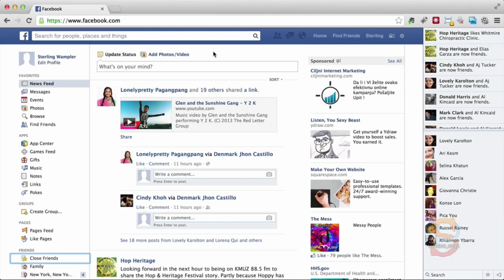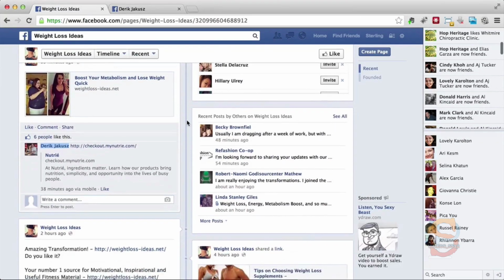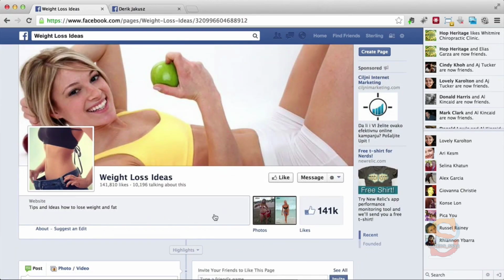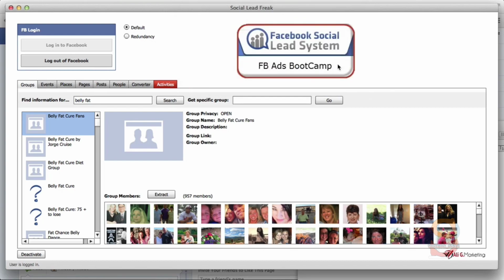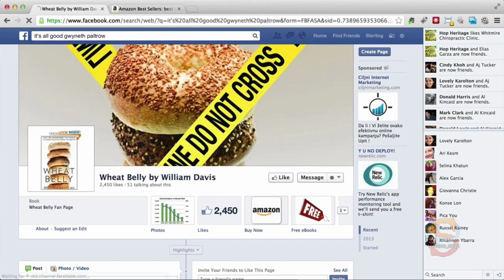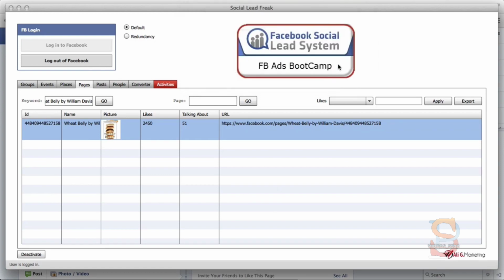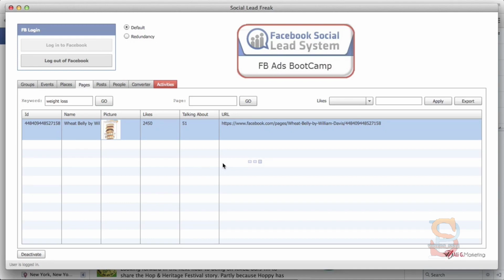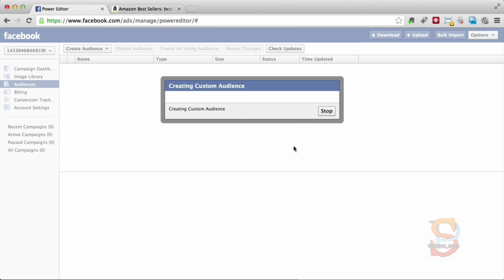Extracting And Creating Custom Audiences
FB Cash Formula